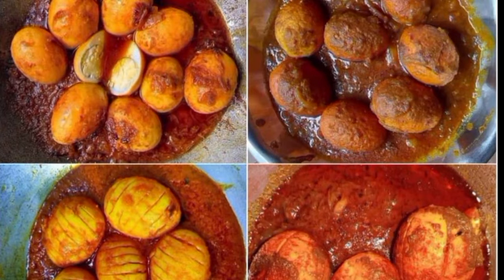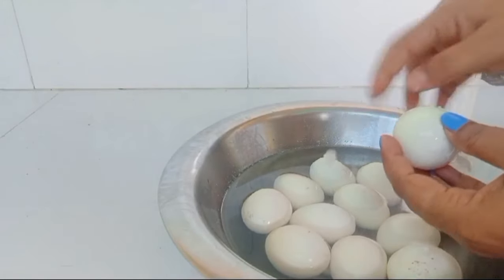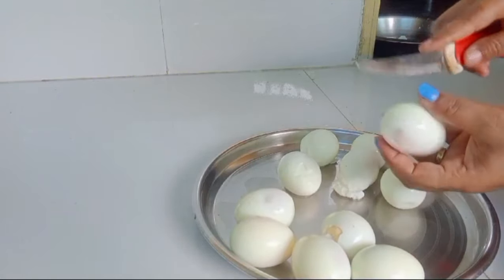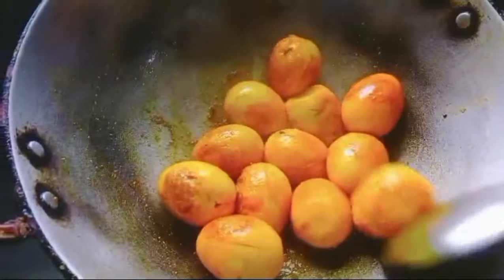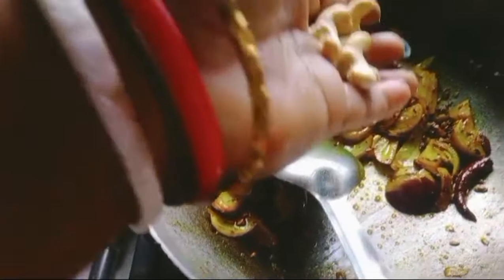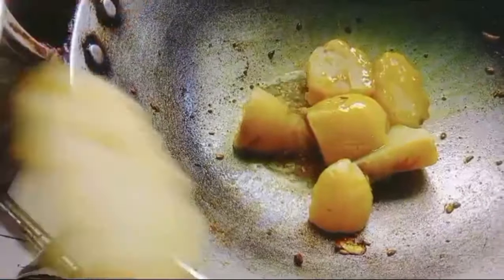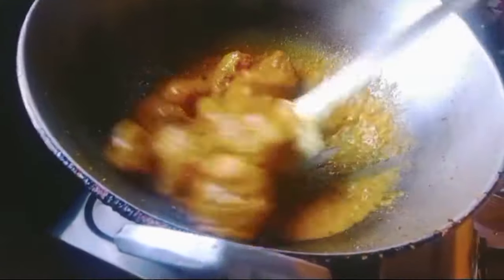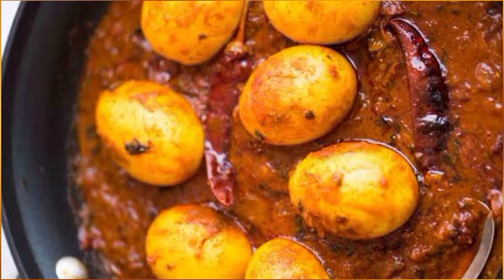Egg Curry Recipe 😋 Egg Masala Curry Recipe Assamese Style সুন্দৰ কণী আলু ৰেচিপি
eggrecipe

recipe

ande ka salan kaise banane ka